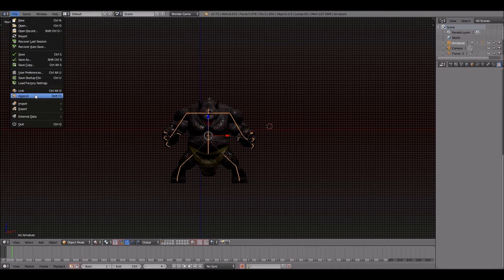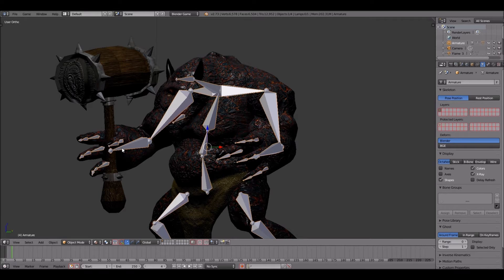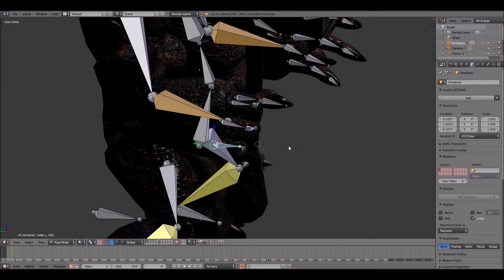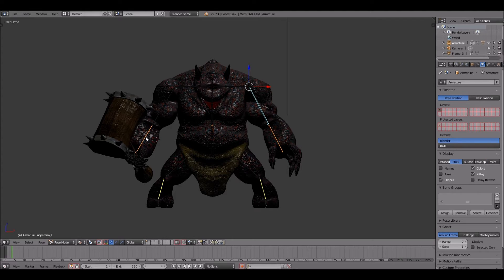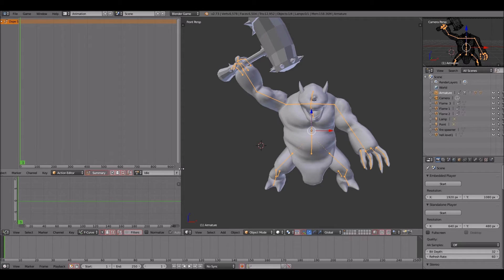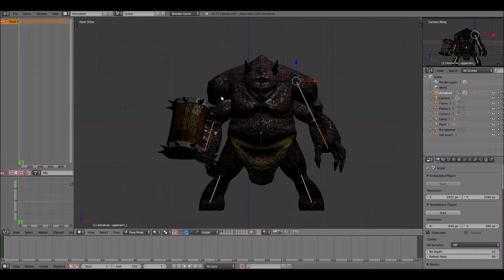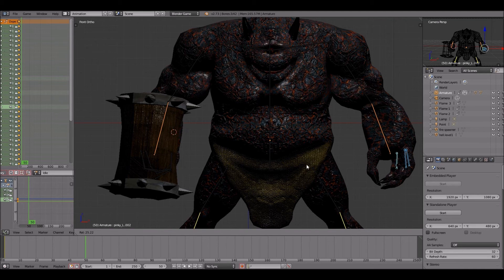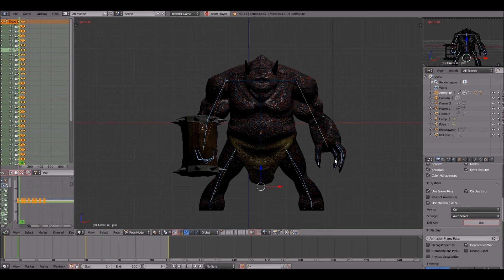Blender tutorial: Appending/Idle animation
In this tutorial I will be showing you how to attach a weapon to the game model , then I will create an Idle animation for the model.. enjoy!!